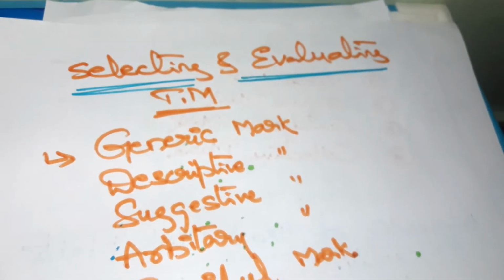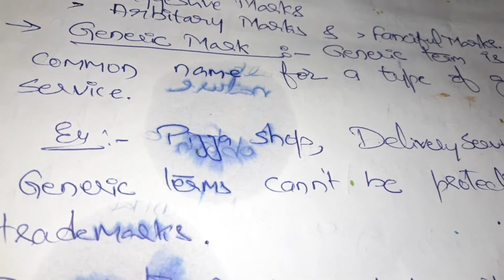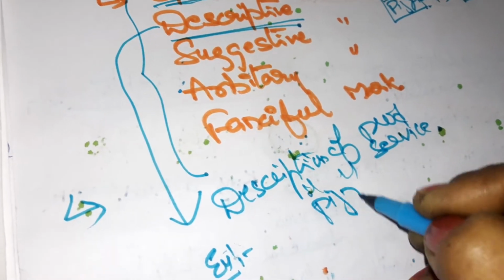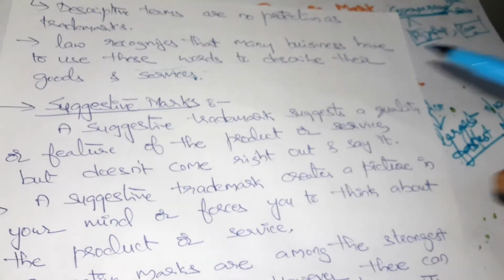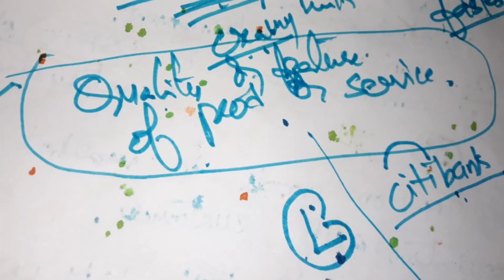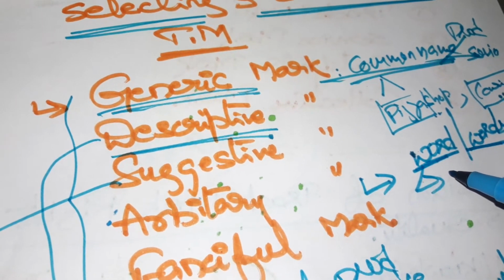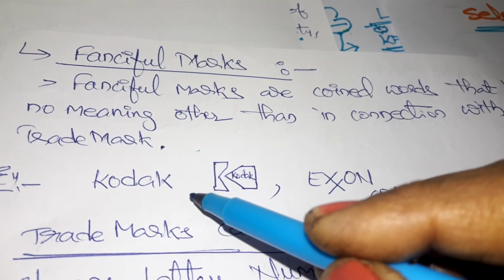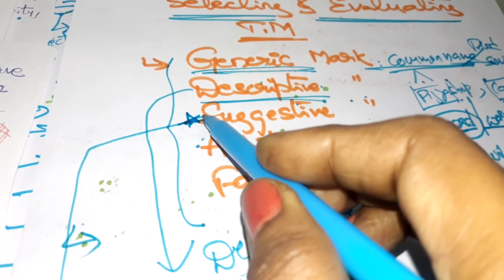Selecting and evaluating a trademark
Selection of trademark